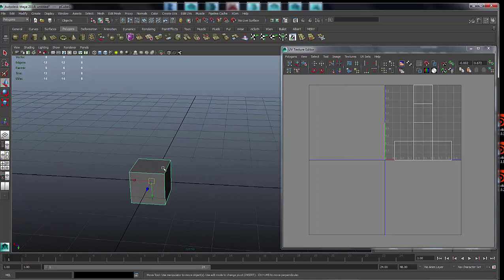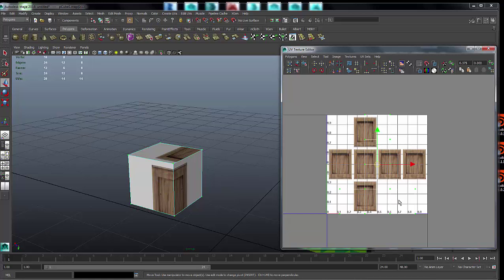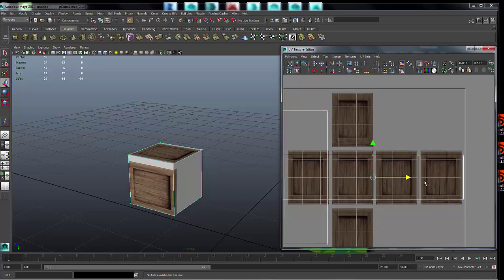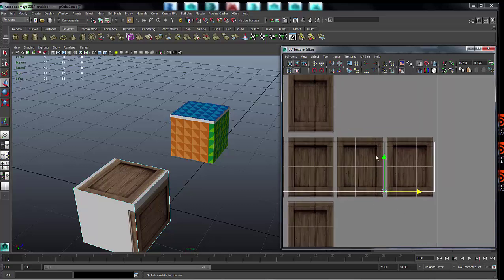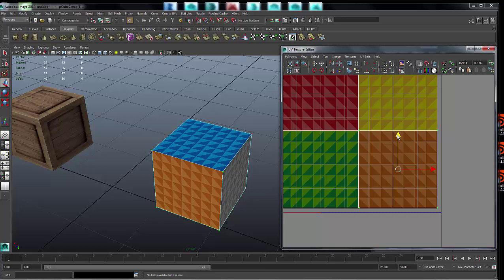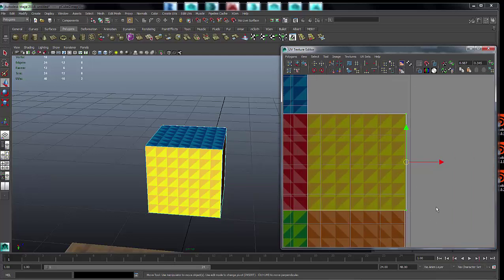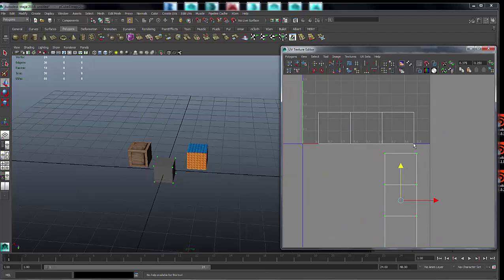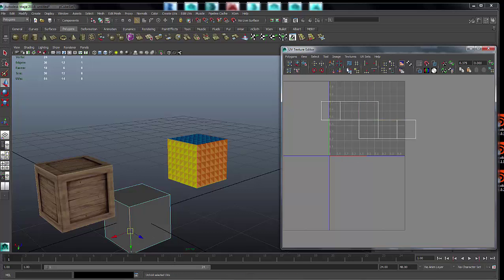week7 more uv xtra